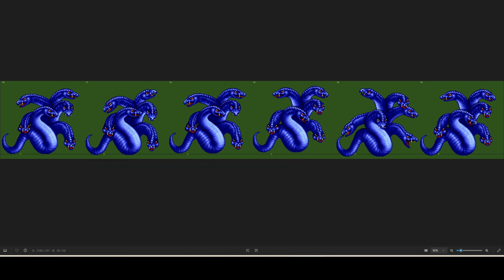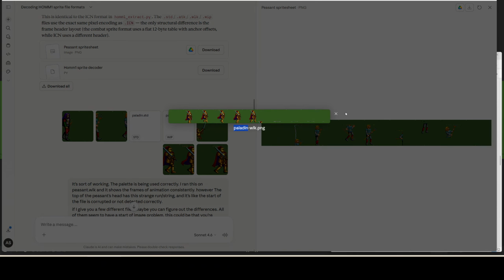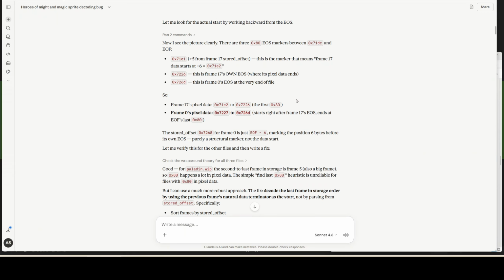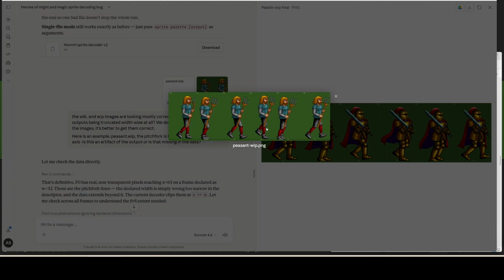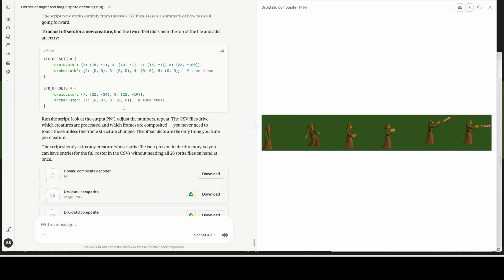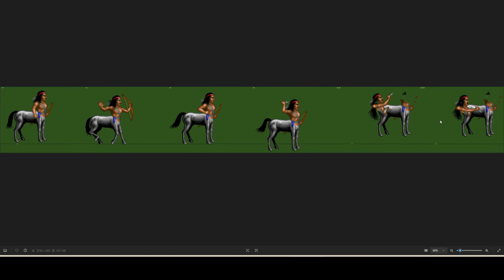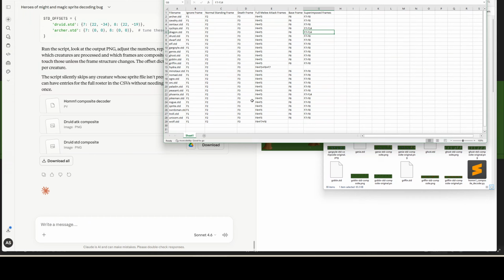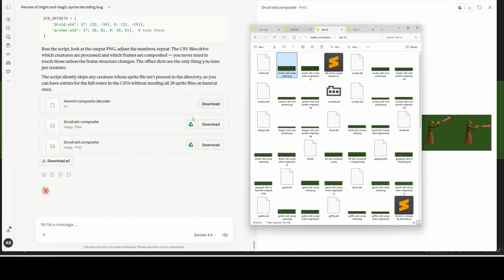Rebuilding Heroes of Might and Magic 1 [Episode 28]: Battle Sprite Reverse Engineering the Format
In this episode, I show the process of reverse engineering the battle unit sprites from Heroes of Might & Magic 1 as part of my ongoing project to rebuild the game engine from scratch.

The sprite data is packed inside the game's .AGG archive, with separate files for each animation type — stand (STD), walk (WLK), attack (ATK), and wince/pain (WIP) — but there's no documentation, so it's all trial and error. I use Claude AI as a coding assistant to help decode the binary format, working through a persistent bug where the first frame of every sprite decodes with a corrupted "plume" artifact. After multiple sessions and switching between Claude Sonnet and Opus (with mixed results), the breakthrough comes from inspecting a free Heroes open-source project: a four-byte structural prefix in the header, combined with a wraparound frame fix, finally gets the sprites decoding cleanly.

From there, I batch-decode all 28 creatures across all animation types. The walk and wince files come out mostly clean, but the attack (STD) files require manual offset correction for every single creature — a painstaking, pixel-counting process that took around four hours. Creatures like the Dragon, Cyclops, and Phoenix have extra superimposed frames for their two-hex-space attacks, while the Hydra and Wolf are notably less animated than the rest of the roster.

By the end, all frames are extracted and ready to be aligned for animation — one step closer to getting the battle screen working.